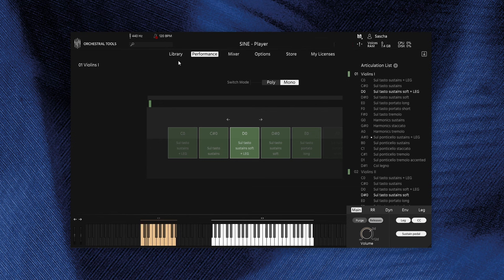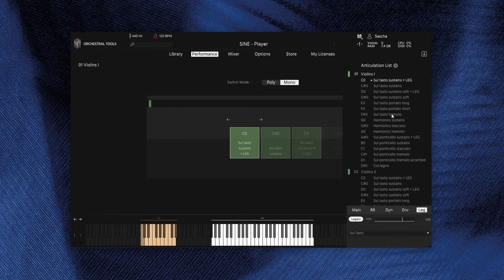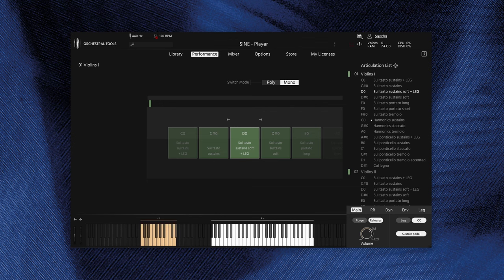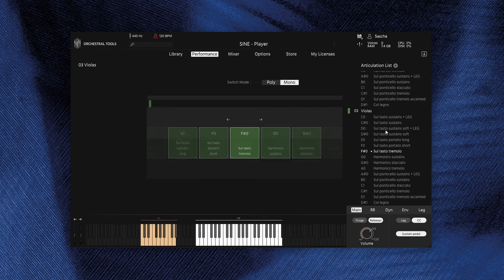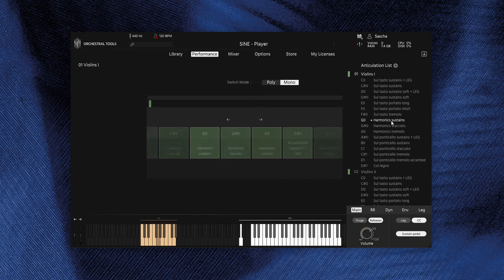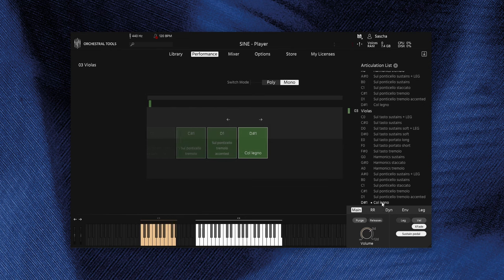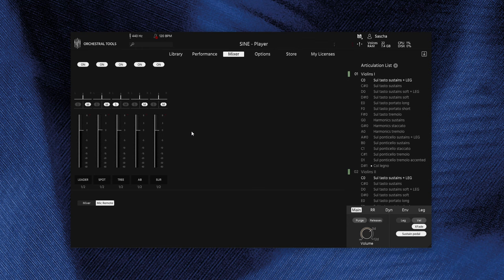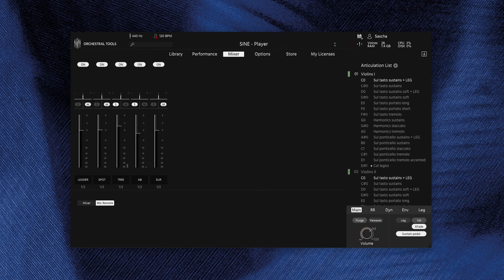Berlin Strings Special Bows 1: Walkthrough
Berlin Strings Special Bows 1 is a dedicated collection of unconventional articulations and playing styles, performed on 8 first violins, 6 second violins, and 5 violas. From sul tasto’s subtle warmth to sul ponticello’s icy edge, these non-standard techniques can evoke singular moods and inspire your compositions in unexpected ways.